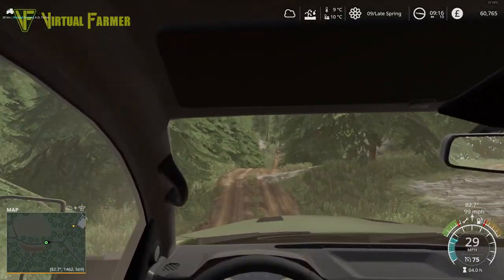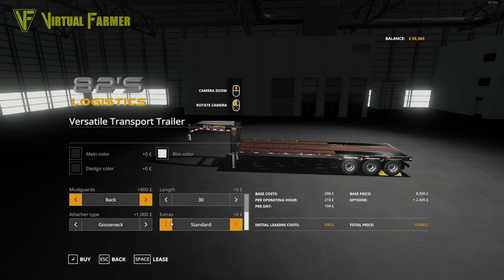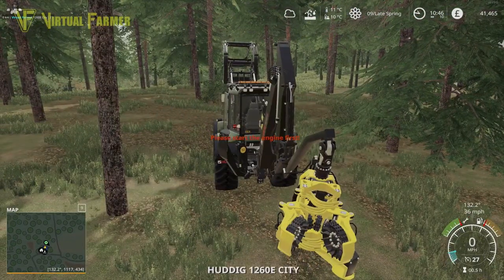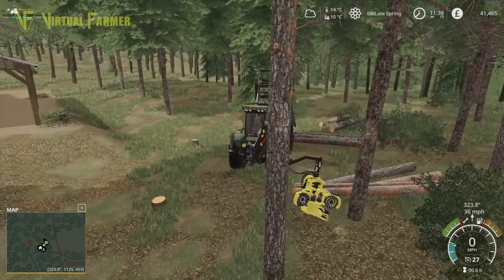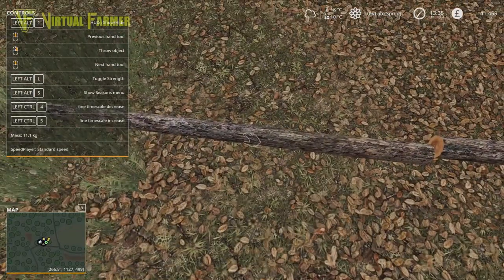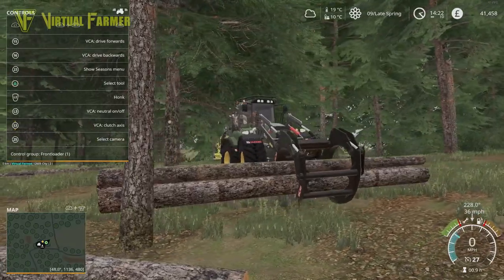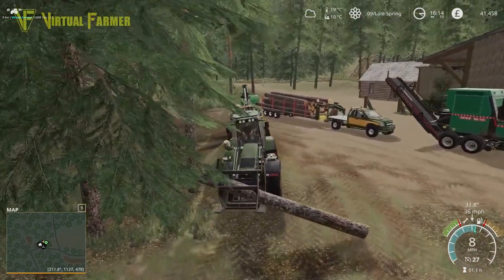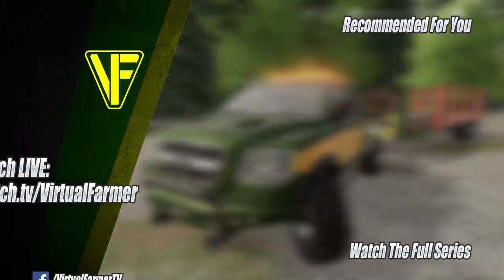Going Bigger! | Forestry Friday: Holmåkra 2020 | FS19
We're seeing if we can increase how much we earn from each log sold on Holmåkra as we upgrade the log transport capability of the TLX. Will the extra earnings be worth the expense?

Thanks to North Modding Company for the creation of the excellent Holmåkra 2020 map. It is available for PC/Mac, PS4 & Xbox1 and you can download it from the in-game modhub

Thanks to the following Patreons for their support during October:
--- Executive Producer ---
Galcomp Gamer
Pheonix3081

--- Co-producer ---
martinMLGAMER

--- Associate Producer ---
Daniel Skinbjerg
Drummer41ife
Flupper88
Jack Collins
James
Joergen Andersen
Macartan Caughey
Simon Hardy
Zachary

--- Patron ---
Deacon Ix
Farmer Lewis 11
Farmingirl 27
FendtFarmer85
fiona siddons
Lee Dawson
Lee Jones
Patrick Mueller
Tim Herrington
Boom Confetti

System Specs:
Hard Drives:
- 2x WD Blue 2TB Desktop Hard Disk Drive

FarmingSimulator19